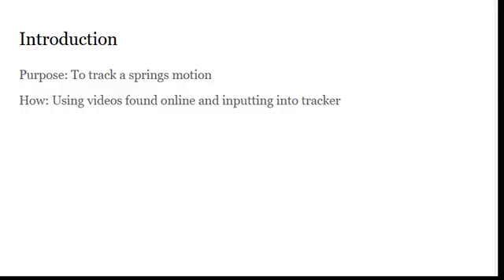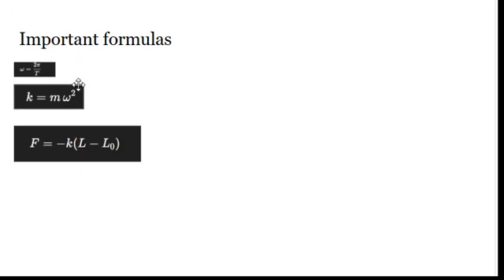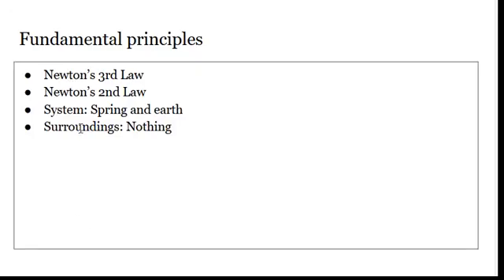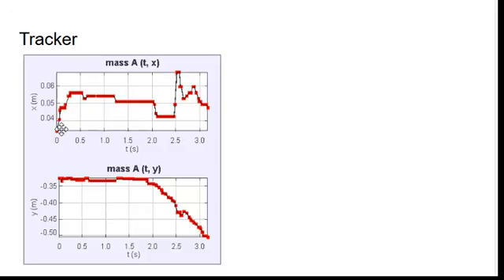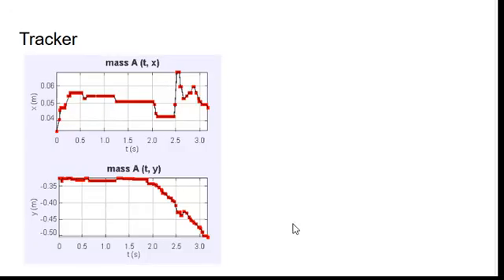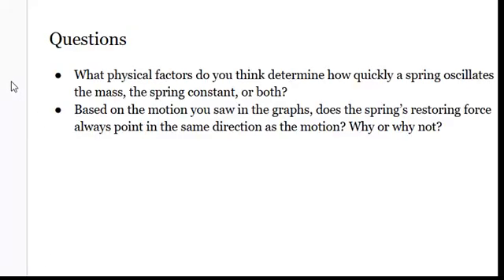PHYS 2211 LAB 5